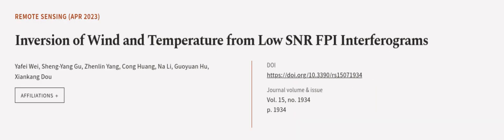Inversion of Wind and Temperature from Low SNR FPI Interferograms | RTCL.TV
### Keywords ###

### Article Attribution ###
Title: Inversion of Wind and Temperature from Low SNR FPI Interferograms
Authors: Yafei Wei, Sheng-Yang Gu, Zhenlin Yang, Cong Huang, Na Li, Guoyuan Hu ,and Xiankang Dou

### Video Timestamps ###
0:00:00 - Summary
0:01:09 - Title
0:01:15 - Outro
0:01:19 - End